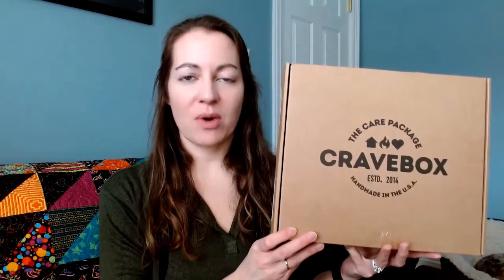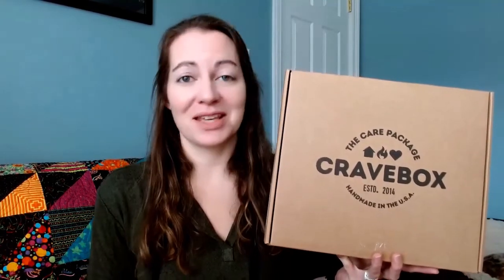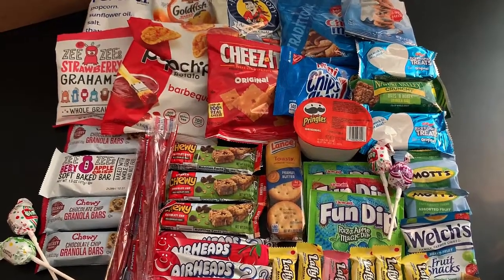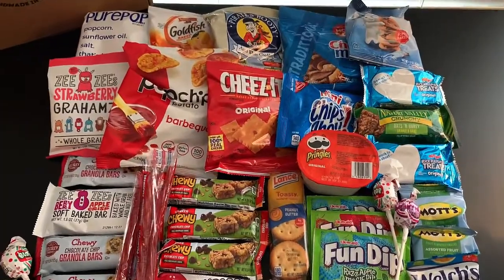Cravebox Snack Box Variety Pack Care Package on Amazon is a Fun Gift Anyone Would Love B01N22CM3F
If you have someone in your life you need to mail a quick gift to, look no further!

This box filled with fun snacks is the perfect present to show someone you care enough about them to send them a gift, but not to send them something they'll never use and only take up space in their home.

Quick, easy, delicious, fun. I dare you not to get one for yourself.

Other variations of this ASIN include B01N3OZWYT B01NAX9P7S B096YNQP2N